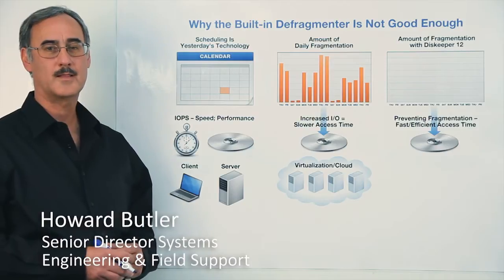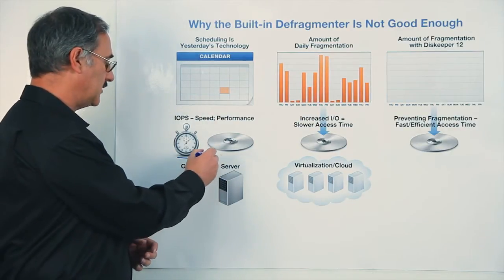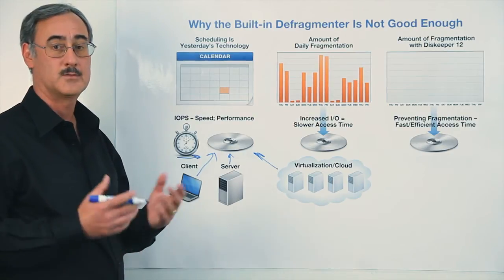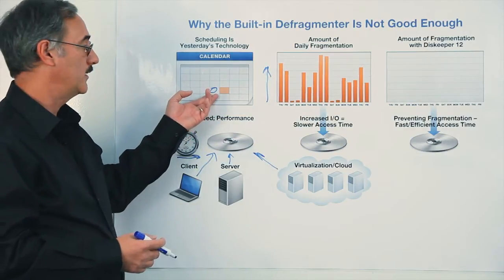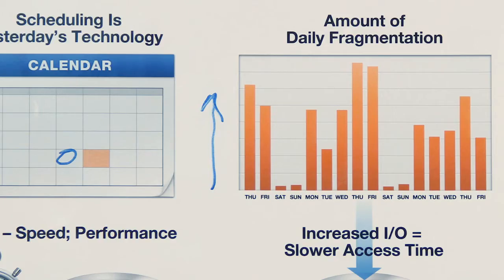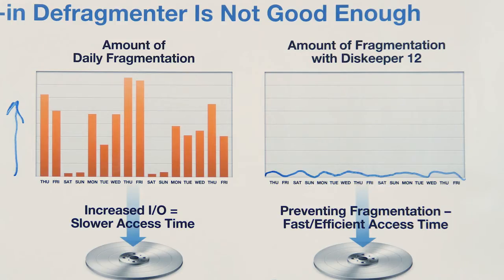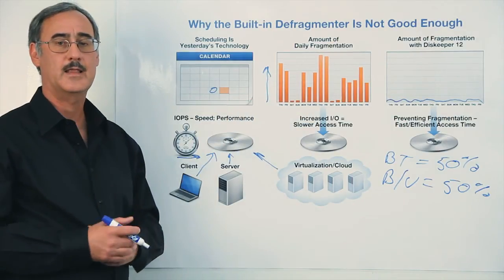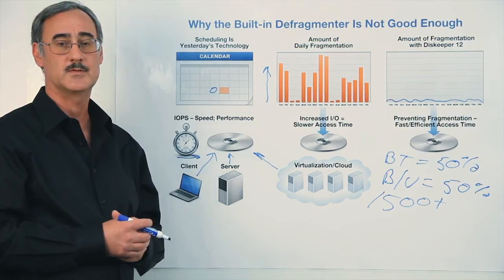Why Windows Built-in Defrag is Not Good Enough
Learn why the Built-in Defrag in Windows 7, 8 and Server 2012 is simply not good enough. This "Quick take" video demonstrates how running the built-in defrag after your system has already experienced a performance issue, doesn't address the real problem. Learn how Diskeeper uses proactive prevention of fragmentation to help customers speed up boot-up and back up times by 50% and improve I/O responsiveness by 1500+%.